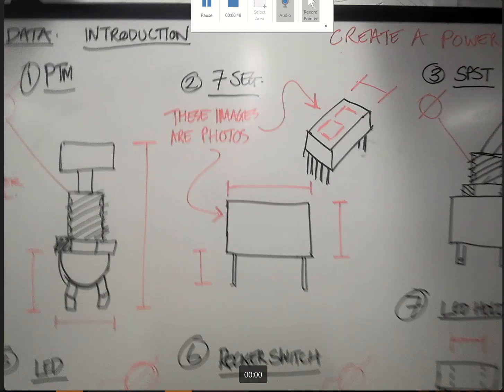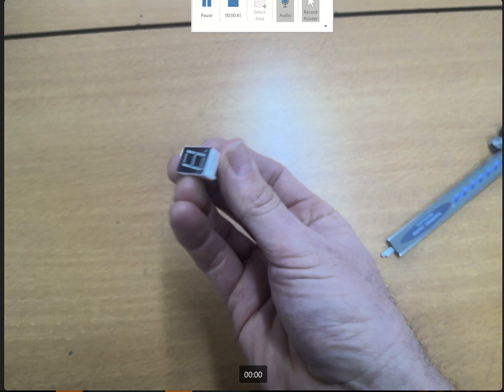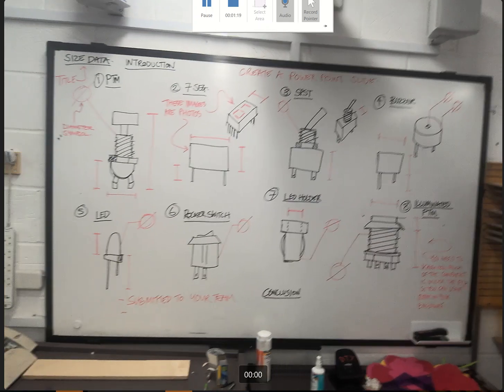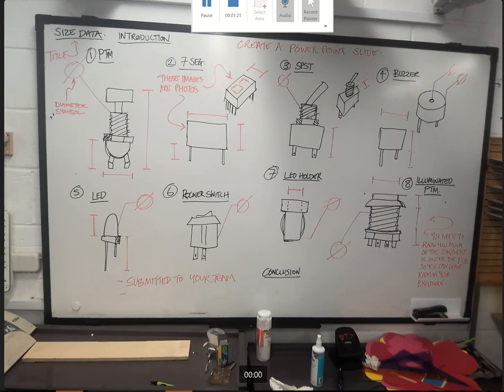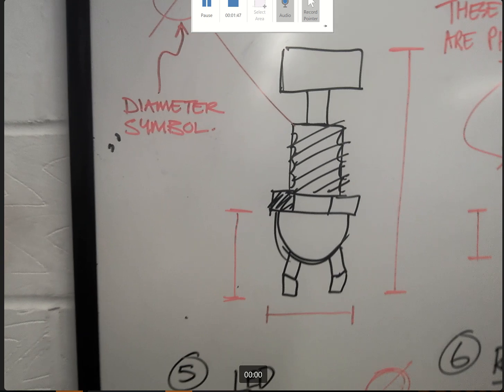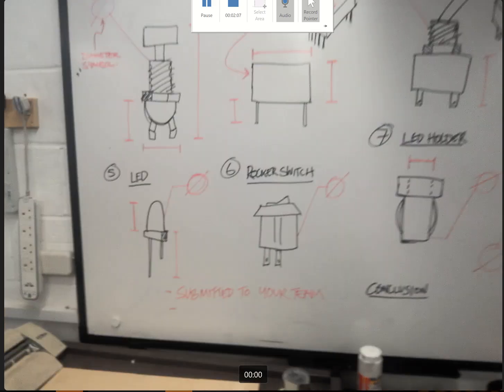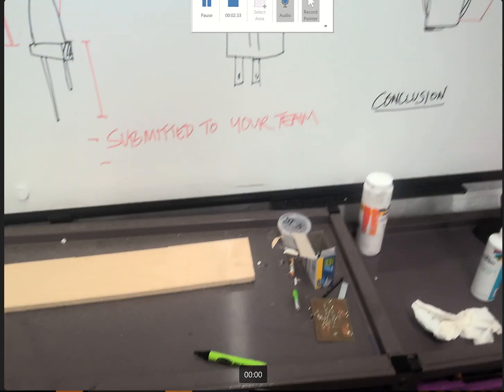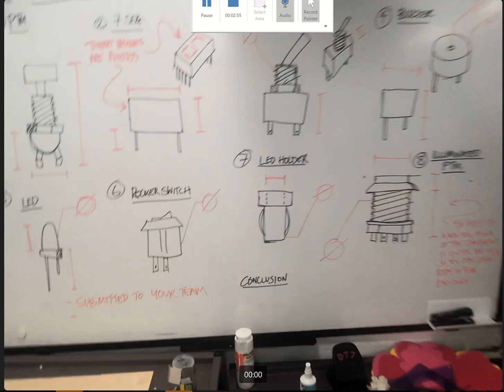Y10 prep video for week 2 lent